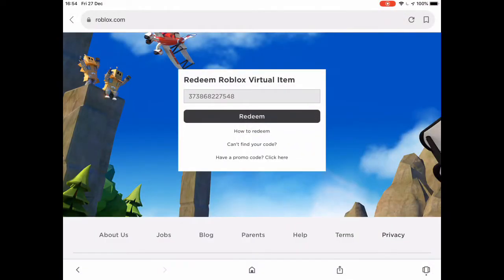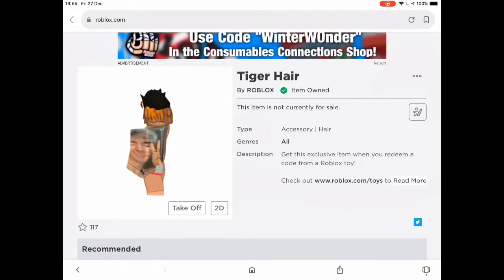ROBLOX SERIES 6 MINI BOX OPENING / ROBLOX VIRTUAL ITEM CODE